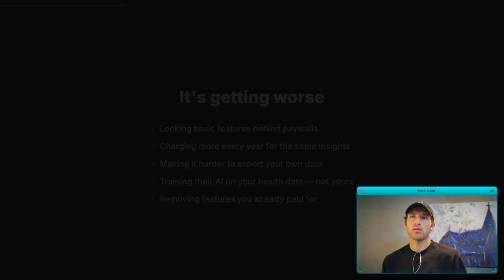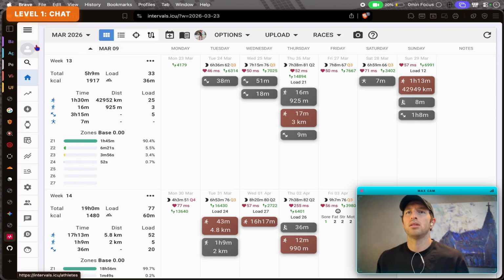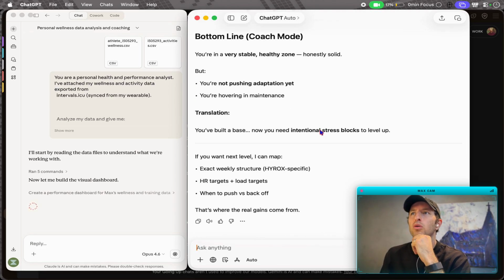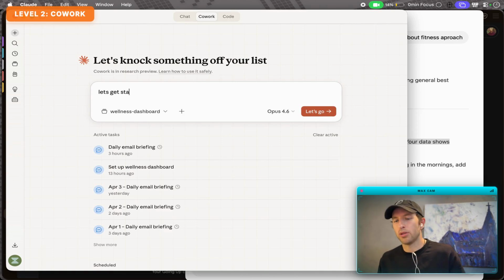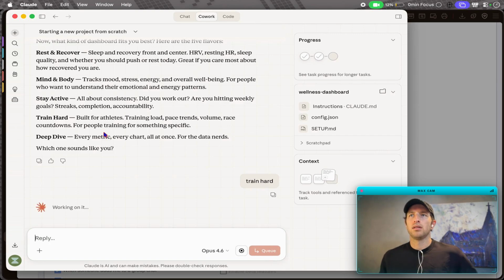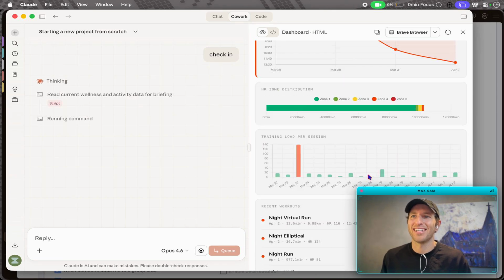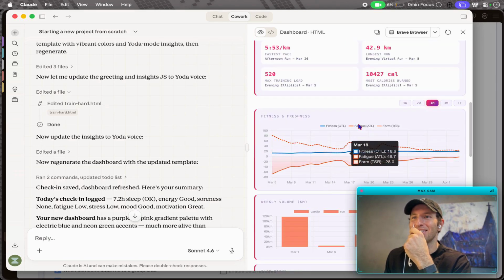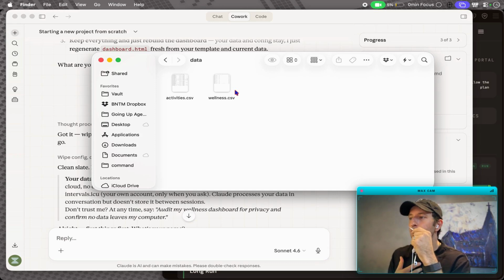I Stopped Paying for My Health Data. Here's What I Built Instead (Free)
Stop paying hundreds of dollars a year to rent access to your own health data. In this video, I show you 3 levels of building your own health and wellness dashboard using AI - completely free.

Chapters:
0:00 Why Build Your Own
3:11 Level 1: AI Chat
5:18 Comparing AI Results
9:23 Level 2: Claude Cowork
18:35 Dashboard Reveal
24:00 Level 3: Self-Hosted Portal
25:34 Wrap Up

Works with Garmin, Apple Watch, Whoop, Oura, Polar, COROS, Amazfit, Suunto, Samsung, Fitbit and 200 more.

No subscriptions. No cloud. No code. Your body, your data.